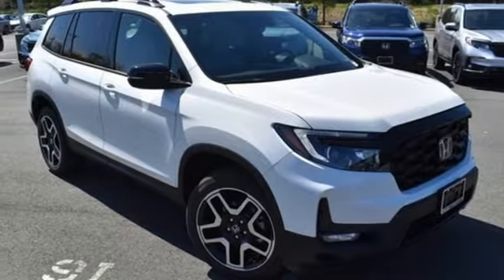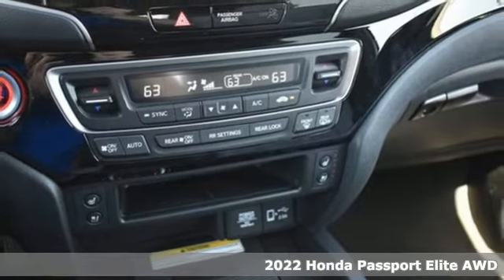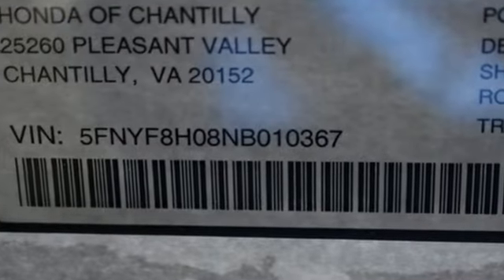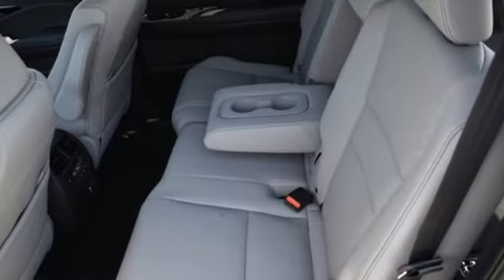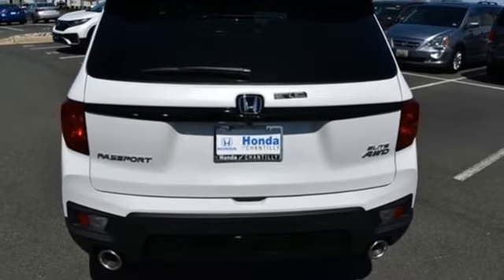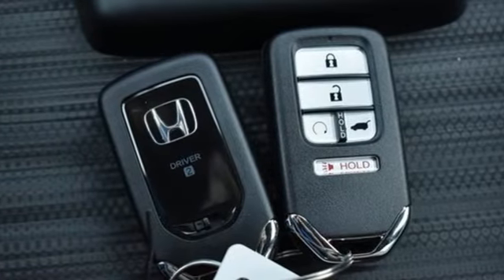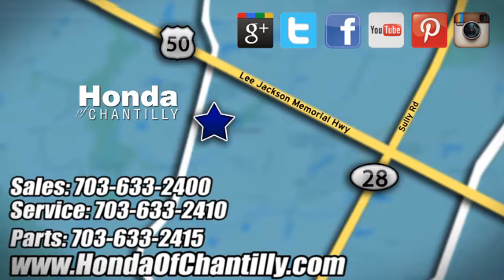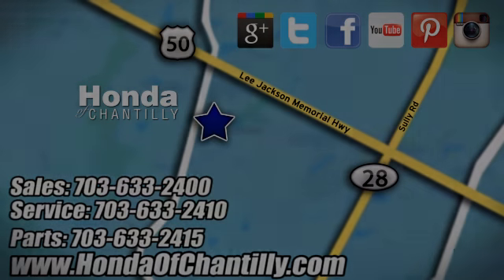New 2022 Honda Passport Washington DC MD Chantilly, DC HCNB010367 - SOLD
Year: 2022
Make: Honda
Model: Passport
Trim: Elite
Engine: 3.5L V6 24V SOHC i-VTEC
Transmission: 9-Speed Automatic
Color: White
Interior: Gray
Stock #: HCNB010367
VIN: 5FNYF8H08NB010367
Platinum White Pearl 2022 Honda Passport Elite 9-Speed Automatic 3.5L V6 24V SOHC i-VTECbrbrbrWe make every effort to provide accurate information but please verify options and price with management before purchasing. All vehicles are subject to prior sale. All financing is subject to approved credit. Dealer installed options are additional. Stock photo colors, options and trim levels may vary. Not responsible for typographical errors. Published price subject to change without notice to correct errors and omissions or in the event of inventory fluctuations. Vehicle offers/prices & internet price quotes valid for 48 hours from initial posting date, subject to change by dealer/manufacturer without notice. Vehicles may be in transit to dealer. Vehicle photos may not match exact vehicle. Please call to confirm availability status. All prices exclude taxes, title, license, and a $899 documentation fee. Model tested with standard side airbags (SAB). Government 5-Star Safety Ratings are part of the National Highway Traffic Safety Administration (NHTSA). New Car Assessment Program **Based on model year EPA mileage ratings. Use for comparison purposes only. Your mileage will vary depending on driving conditions, how you drive and maintain your vehicle, battery pack age/condition, and other factors.

Address:
4175 Stonecroft Boulevard